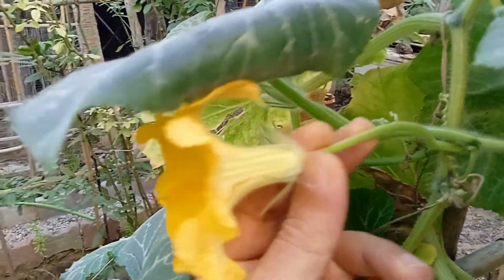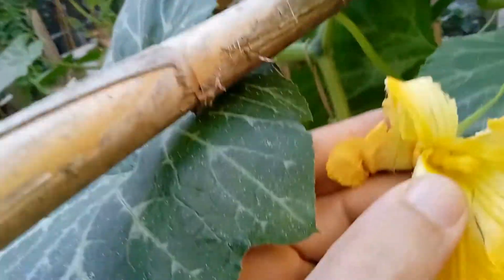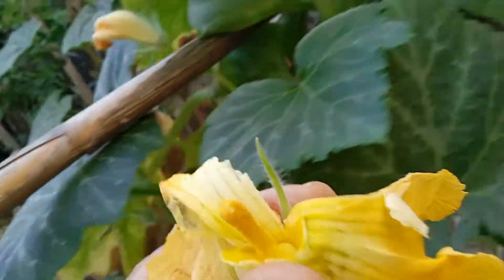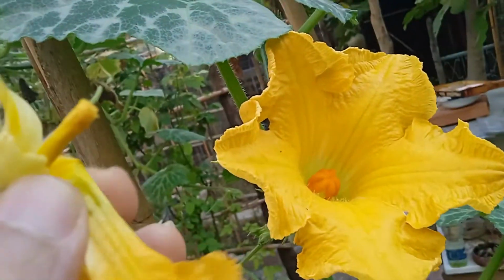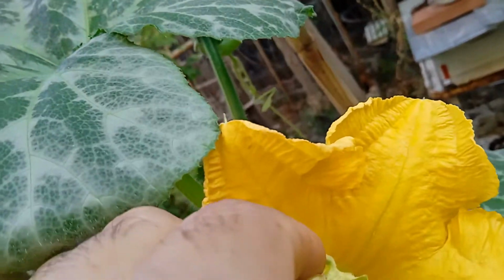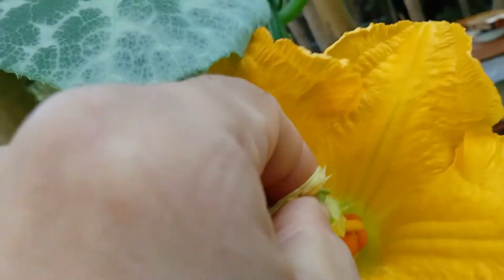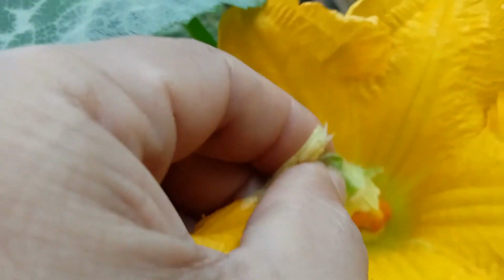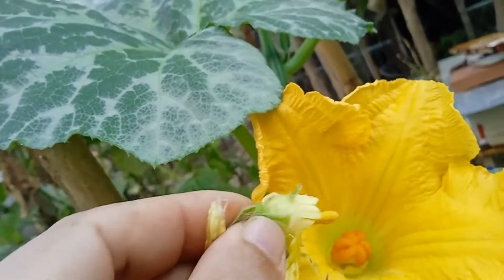How to Hand Pollinate Squash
Hand pollinating squash isn’t a difficult task, but it can be tedious. The first important step of hand pollination is to make sure your plants are producing both male and female flowers.When pollination isn’t happening naturally in your garden, it’s up to you to transfer that pollen. There are lots of easy ways to transfer pollen from one flower to the other, the only important thing to remember is that the pollen needs to move from the male flower to the female flower!

Want to read: Hand Pollinating Squash Flowers

Whether you’re a beginner or an old hand, planting in a pot or a plot, ORGANIC GARDENING LOVERS channel will help you understand and learn how to start, plant, and grow your tastiest organic vegetables, beautiful flowers, and more. This channel focuses on organic gardening tips. Growing organic food has been something I've been really passionate about for many years!
Join me, and I will help you learn how to use organic gardening methods to grow the freshest food in your vegetable garden and more.

Thank you for visiting ORGANIC GARDENING LOVERS channel. I will answer some of the most common "organic gardening tips for beginners"!